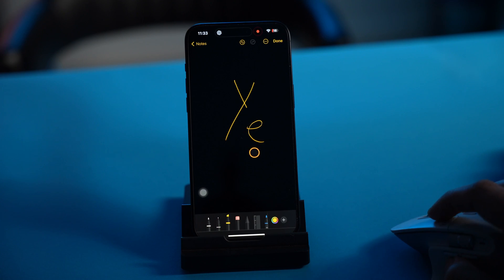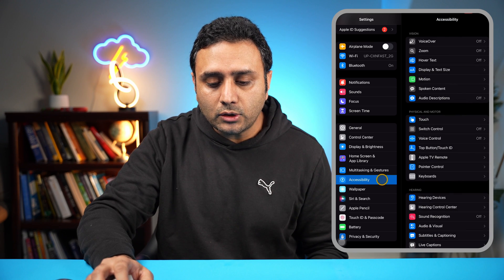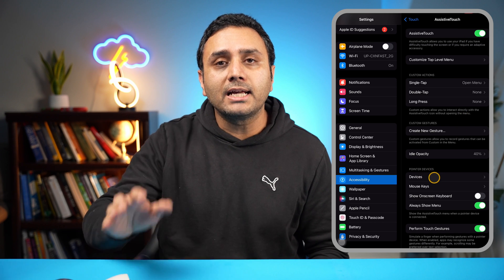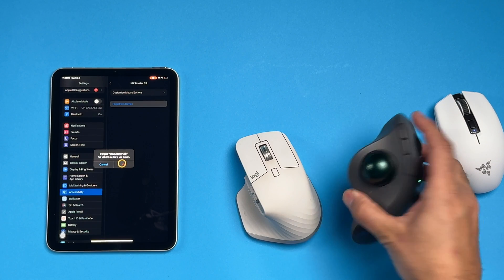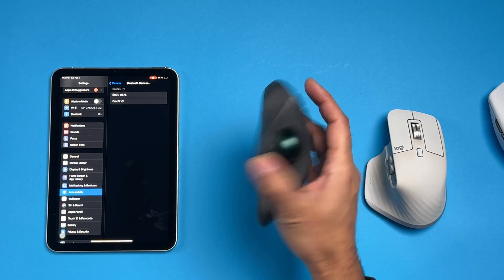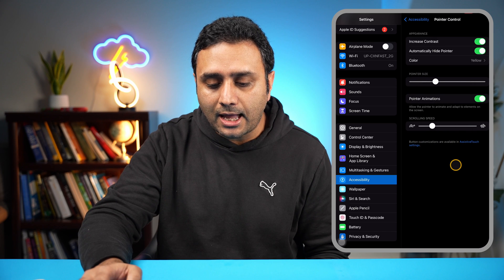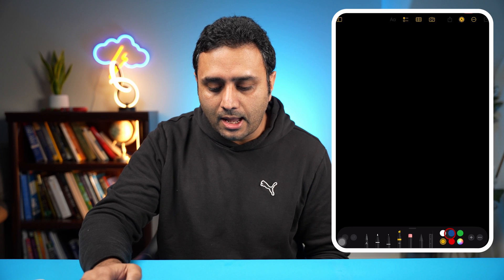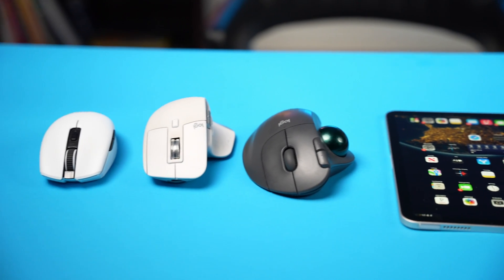Ultimate Guide: Connect Any Mouse to iPad/iPhone Fast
My easy-to-follow tutorial on pairing a mouse with your Apple iPad or iPhone! 📱🖱️ Many of you have reached out asking for guidance on this, and I'm here to help. Whether you're aiming to boost productivity or simply want the convenience of using a mouse with your device, this video has got you covered.

In this tutorial, I'll walk you through the steps to seamlessly connect a mouse to your Apple iPad or iPhone. We've tested three different mice that are confirmed to work flawlessly with both devices, ensuring you can choose the best option for your needs.
connect mouse to iPad connect mouse to iPhone connect Bluetooth mouse iPad

1. 3S Mouse
2. Ergo M575 Mouse
3. Orochi v2 Mouse